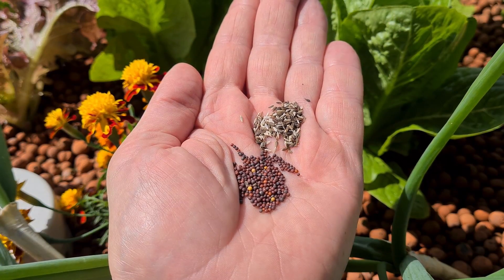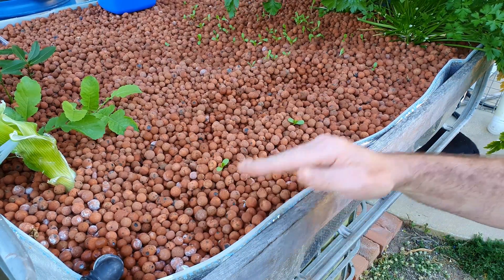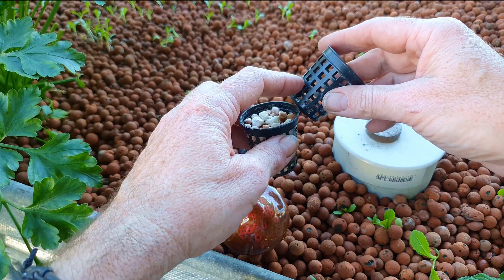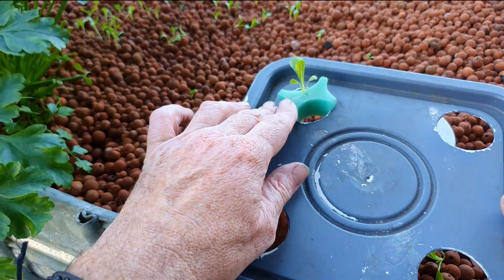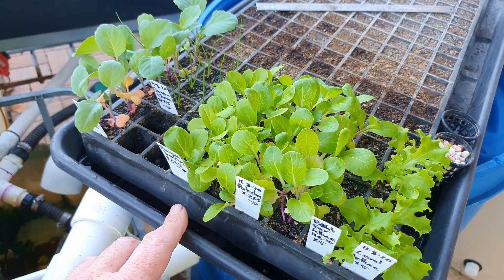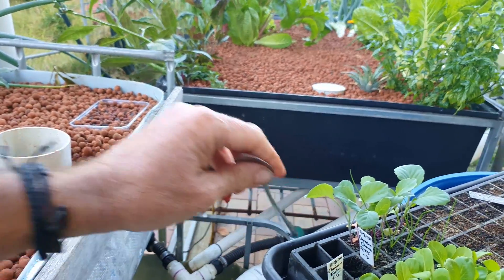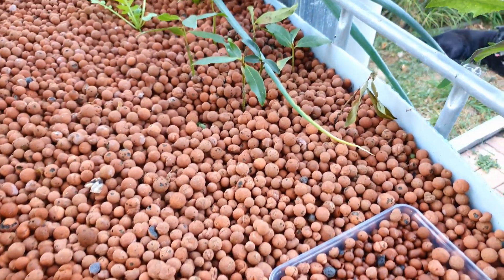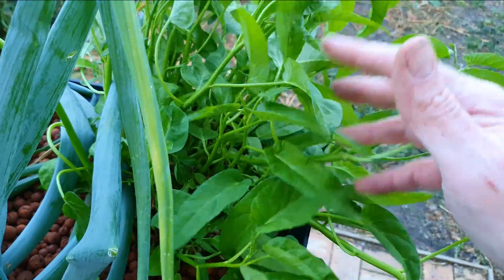3 Ways to Start Plants in an Aquaponic System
G'Day folks. In today's clip, we're running through how you can start off plants in your aquaponics system using seeds, transplants & cuttings.
Included are a few helpful pointers to help you get on your way to growing beds full of tasty veggies.

Hope you enjoy this short "How To" & your gardens are booming.
Cheers all. 🐟 🌱🍅
Rob